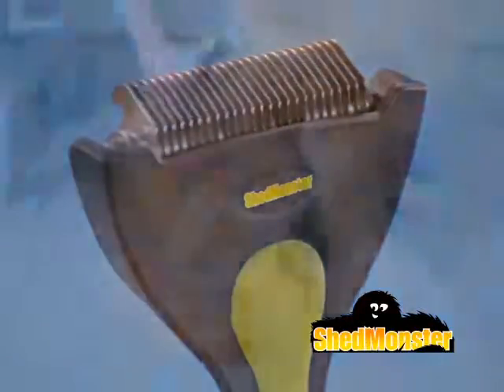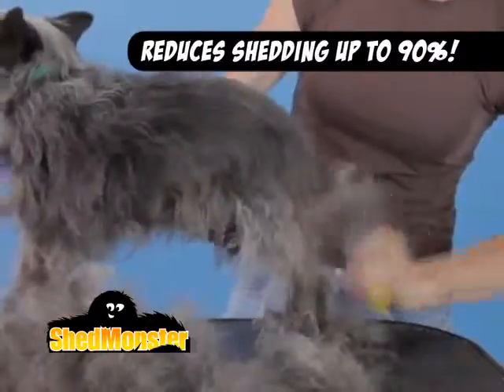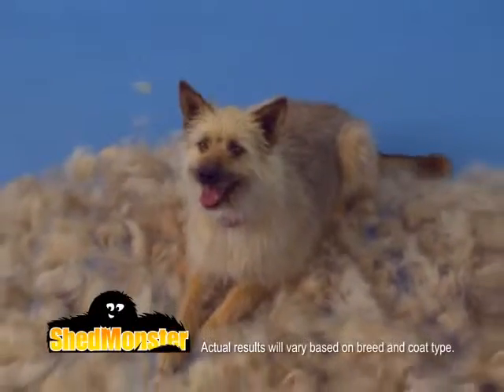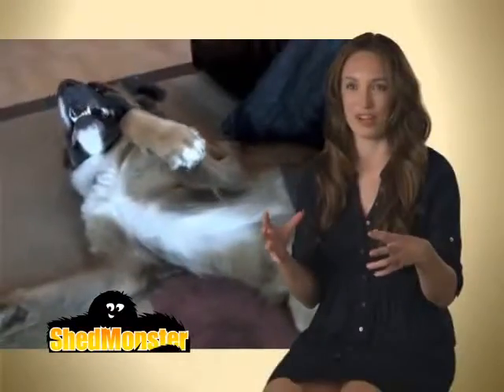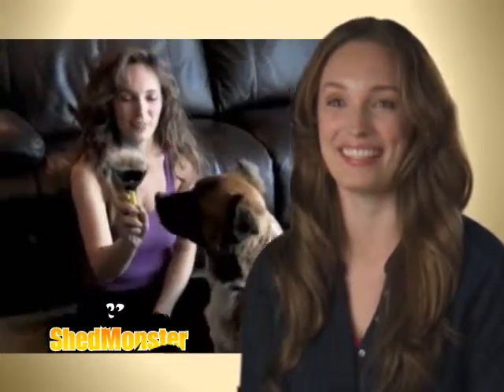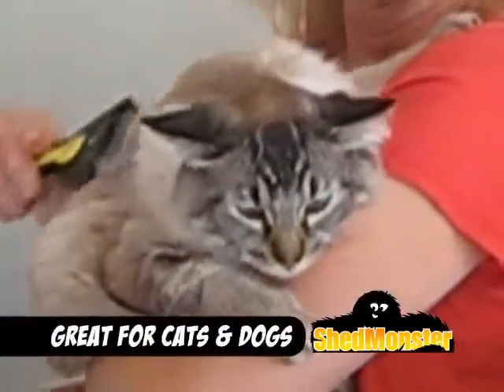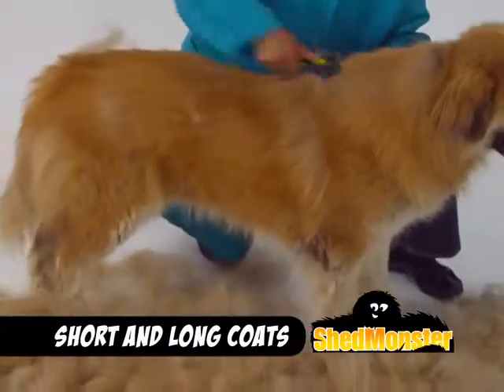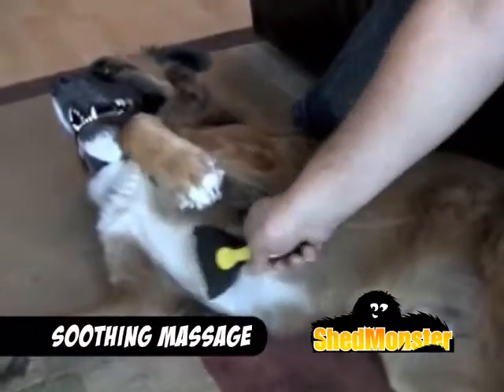Detangling Curry Comb ShedMonster™ (#81944) (EN)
• lightweight and ergonomical
• all-in-one tool removes dead hair, matted hair and knots
• reduces shedding by up to 90 %
• stainless steel tines penetrate deep into the coat
• gently rounded tines protect the skin against irritation
• ideal for all hairy breeds